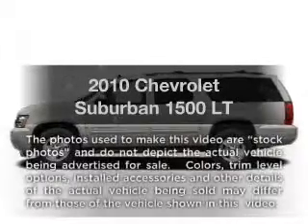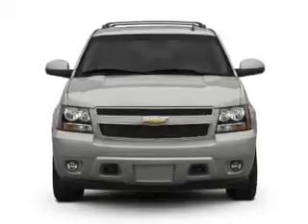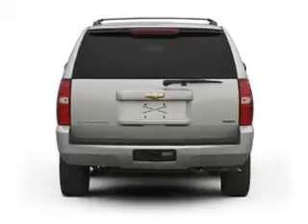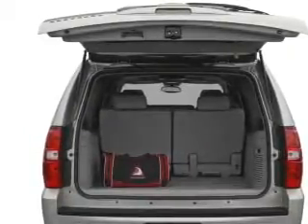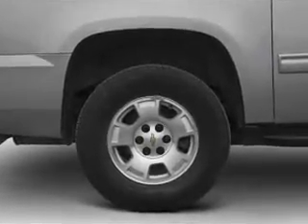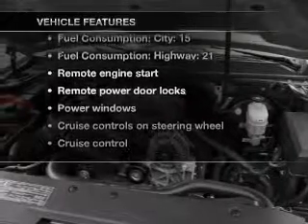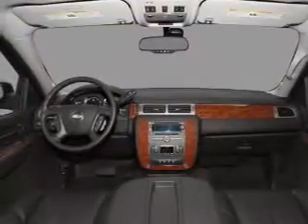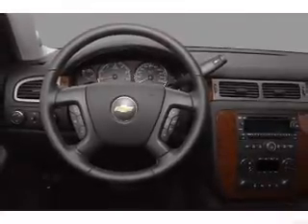2010 Chevrolet Suburban - Ruidoso NM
Year: 2010
Make: Chevrolet
Model: Suburban
Trim: 1500 LT
Engine: 5.3 liter 8 cylinder 16 valve
Transmission: 6-Speed Automatic
Color: Sheer Silver Metallic
Mileage: 44509
Address:
304 Hwy 70